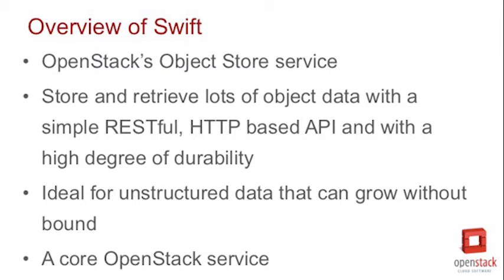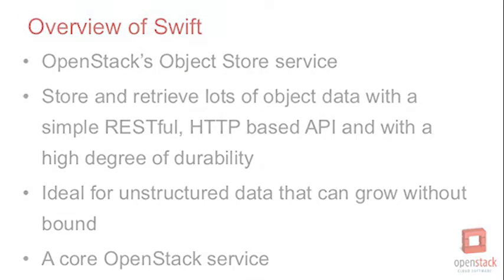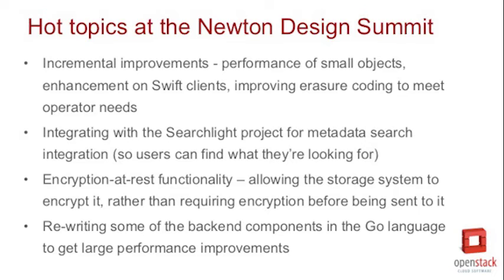Newton Design Series: Swift